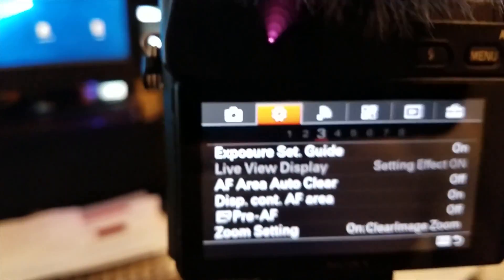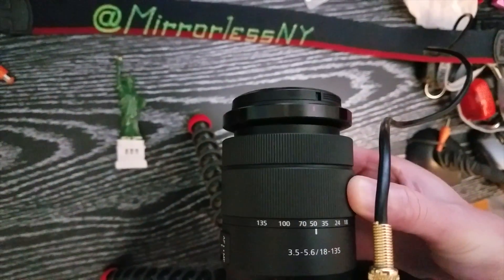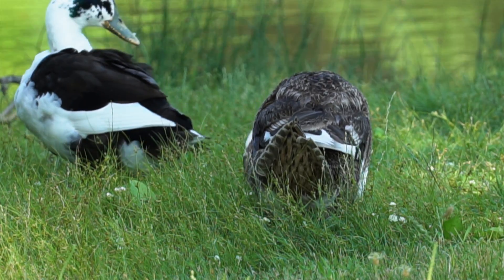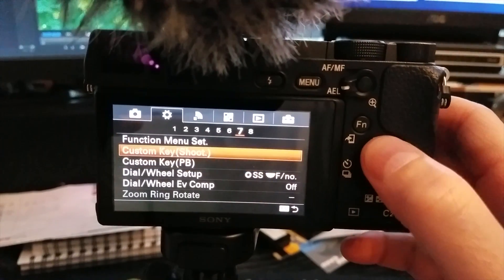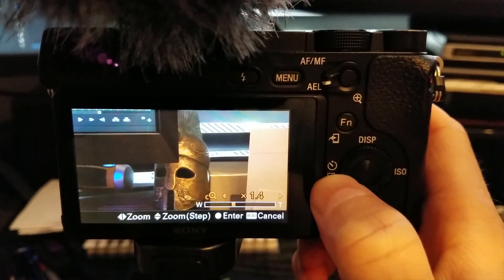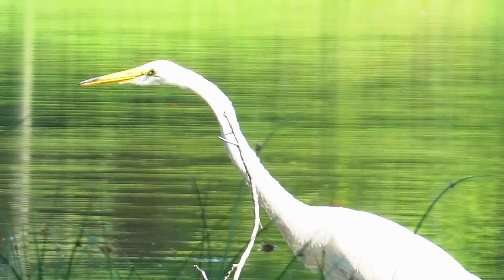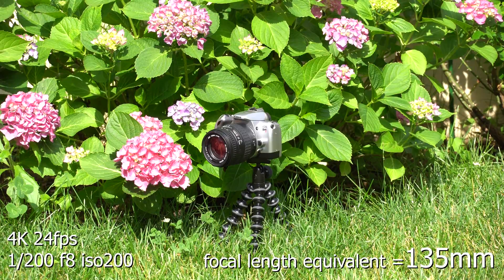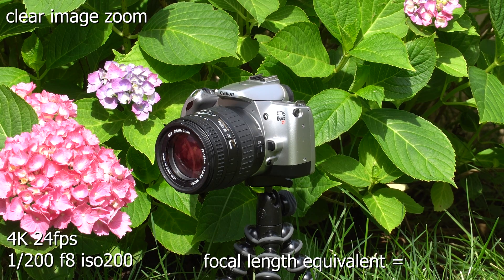Sony Clear Image Zoom test 4k 1080p increase focal length sel18135 lens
We take a look at how clear image zoom feature functions in sony a6300 camera & what effect it has on video quality at 4k & 1080p resolutions

Cameras:  Sony a6300, Samsung Galaxy S7 Edge